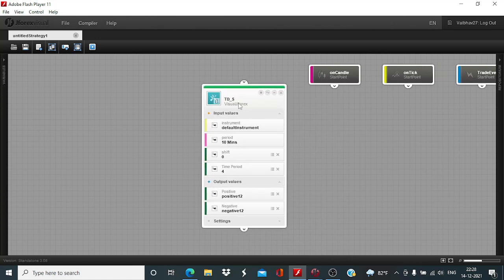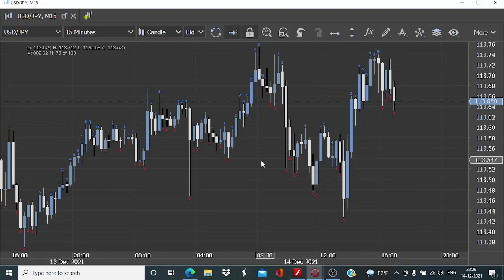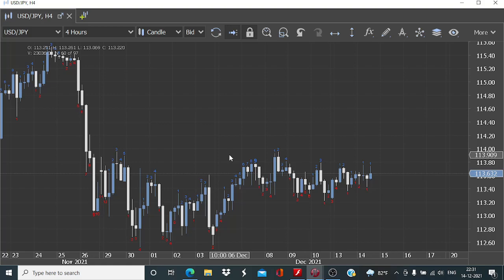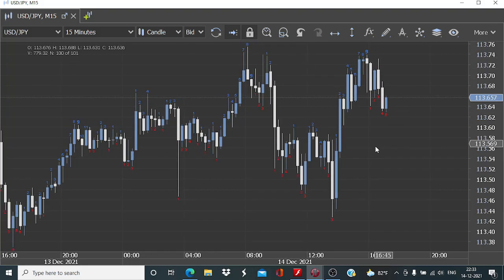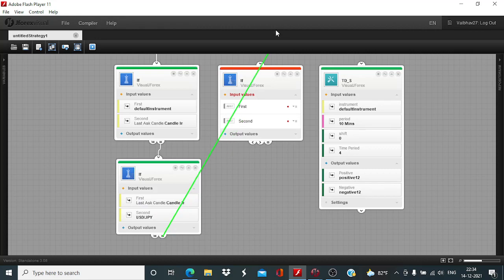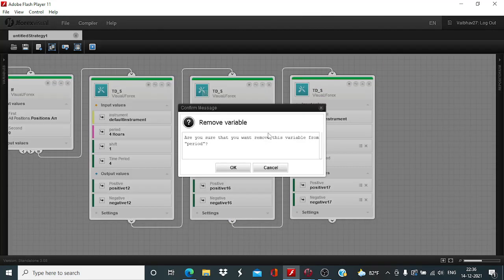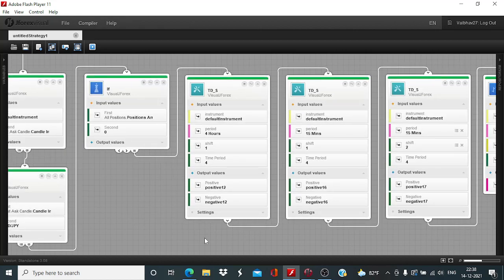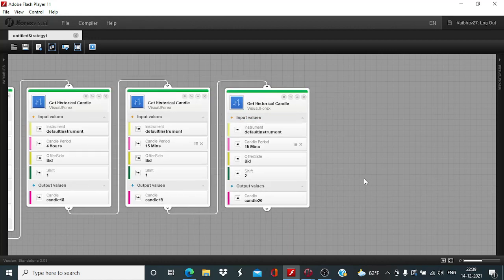Visual JForex: Tom DeMark Sequential (TD_S) Part 1